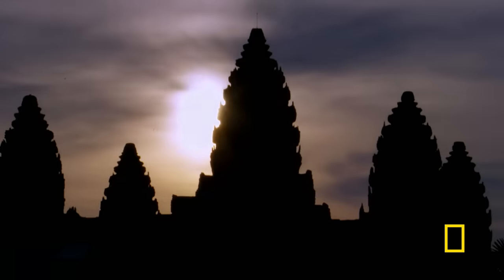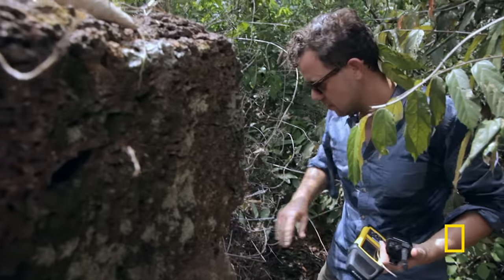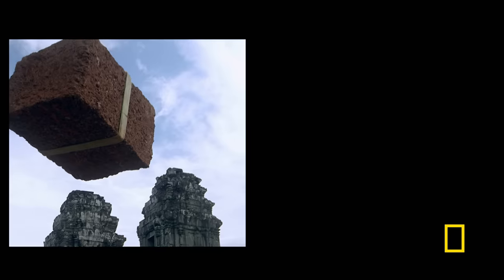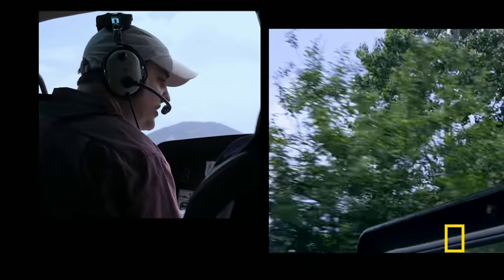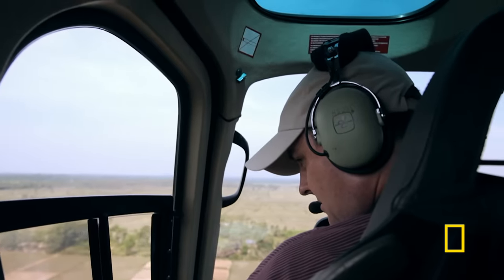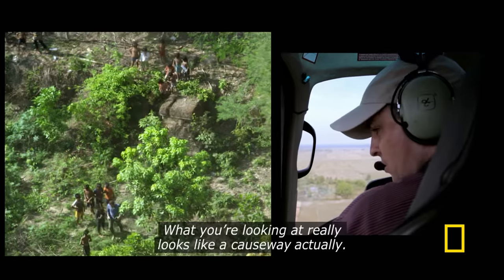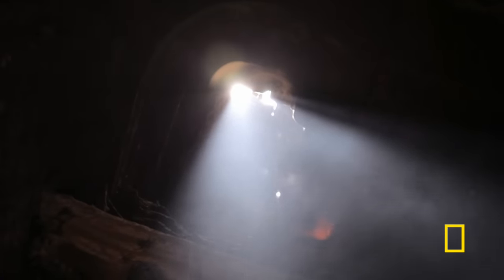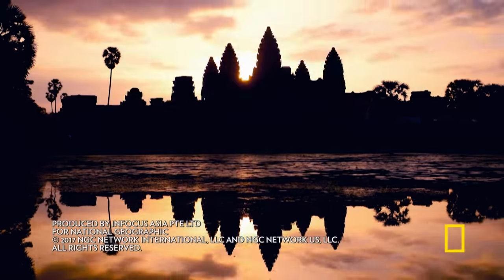Angkor Wat (Full Episode) | Access 360 World Heritage